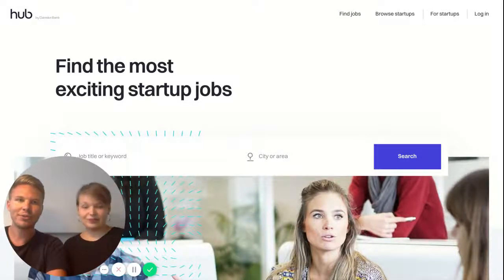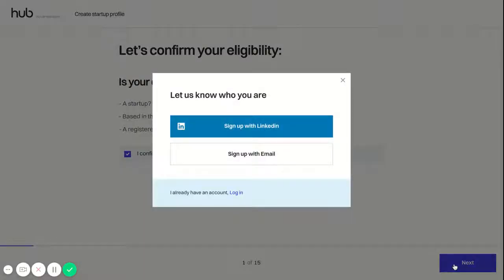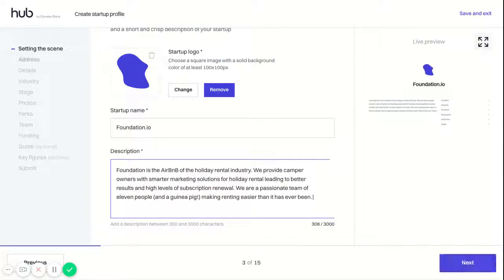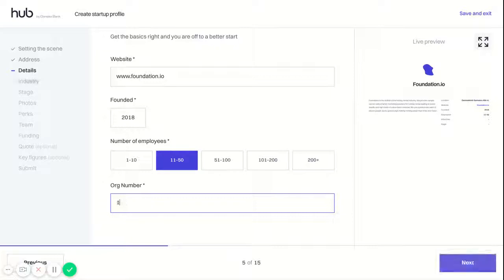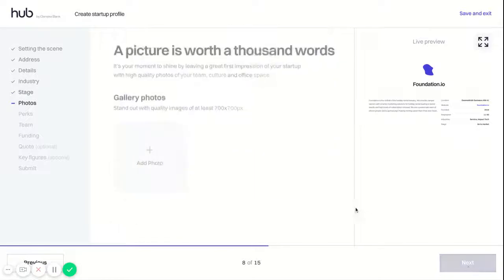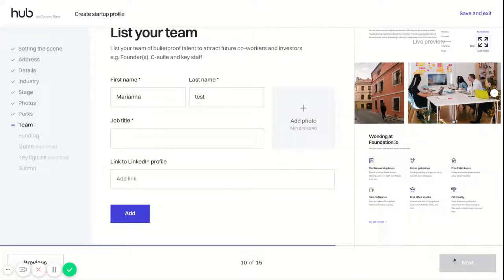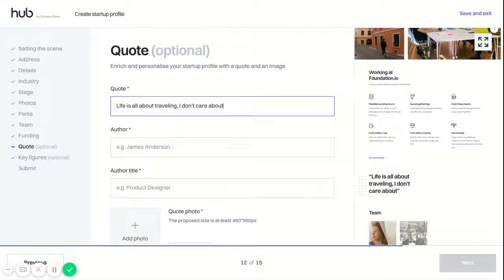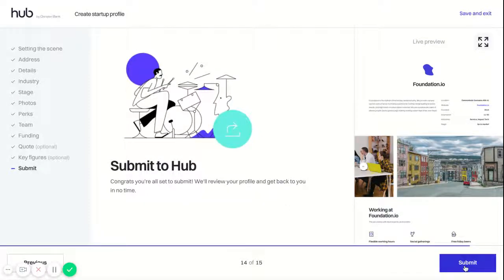How to create a startup profile? | thehub.io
Hey lovely users and friends. In this video, we walk you through the new flow for creating your startup profile at the Hub.

As mentioned in the video, here you can read more about our startup definition

thehub.io
The Hub - Connecting the dots between startups and growth